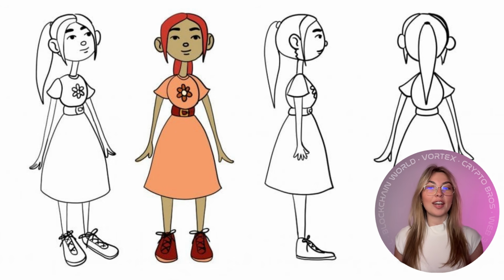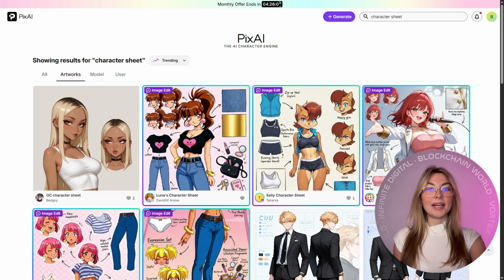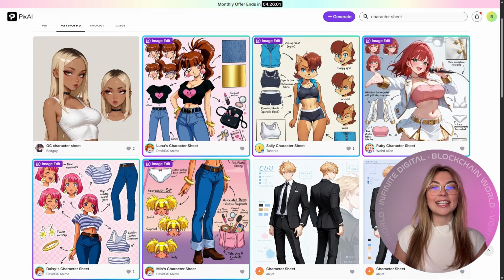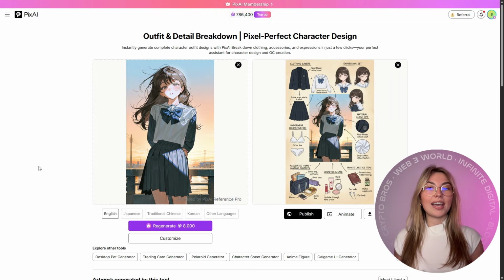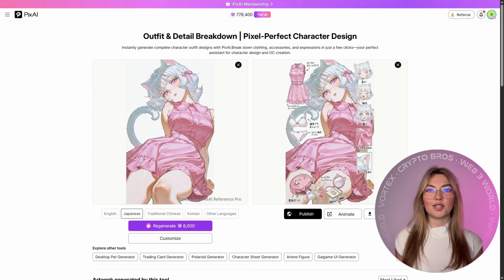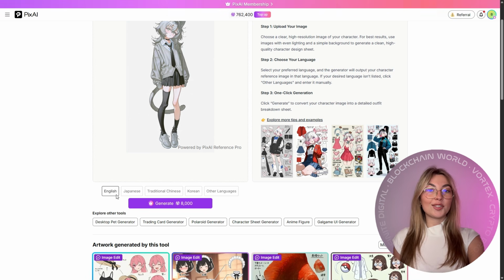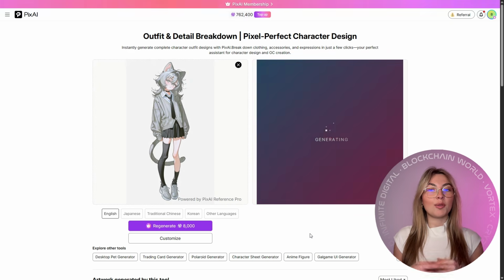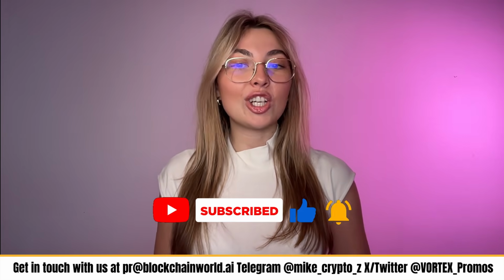If You Have the Idea, PixAI Handles the Rest: Character Sheets in 1 Click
You don’t need to be an artist to create a character anymore.
PixAI’s Character Design Sheet tool turns your concept into a finished, consistent reference sheet with just one upload. The tool handles proportions, layout, and structure — you focus on the idea.

A perfect solution for creators who want to bring characters to life without learning complicated tools.